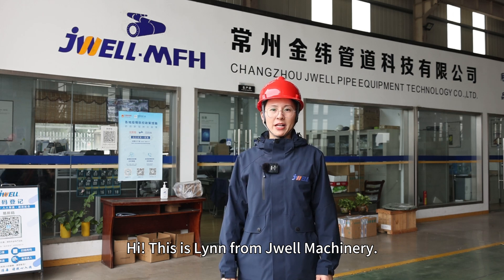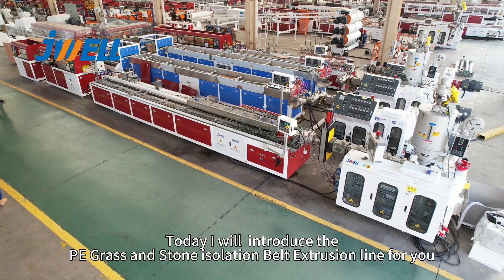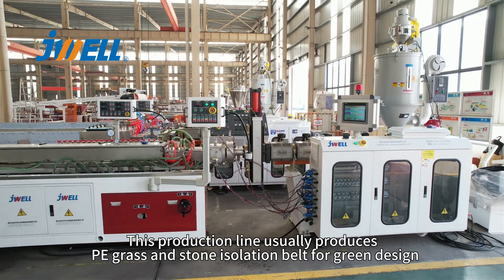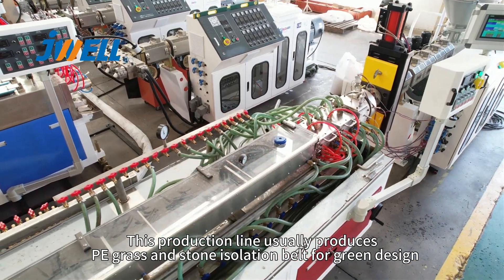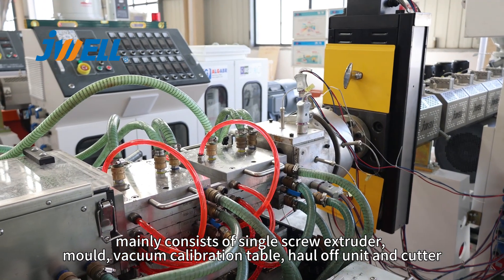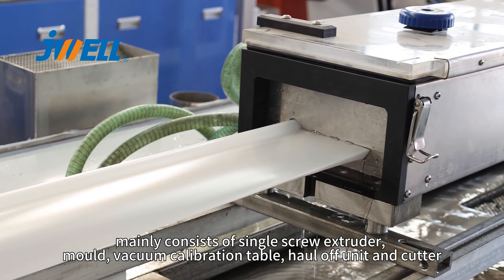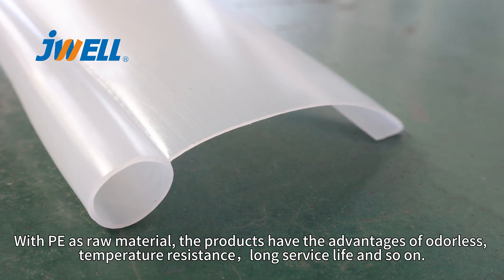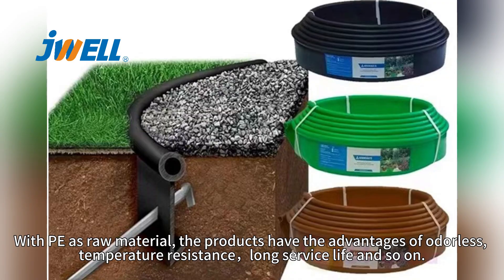PE Grass and Stone Isolation Belt Production Line